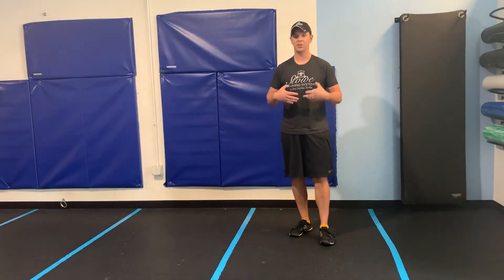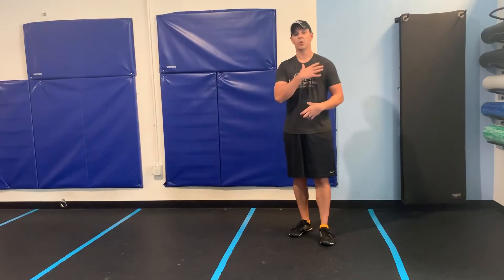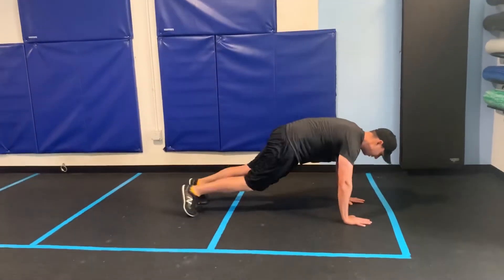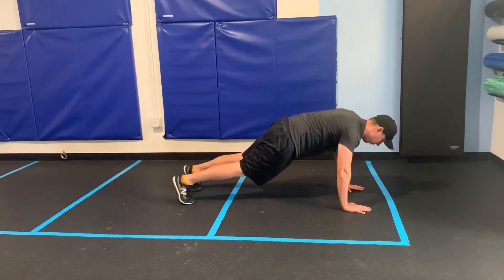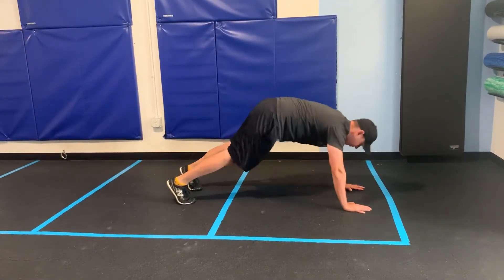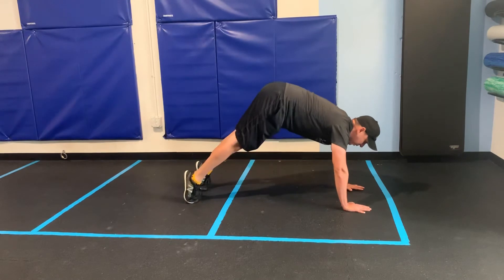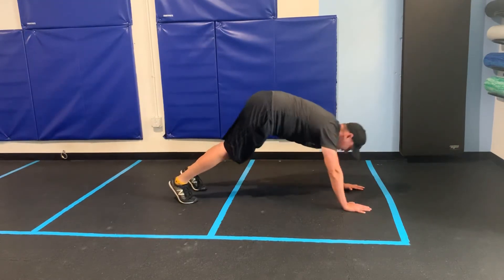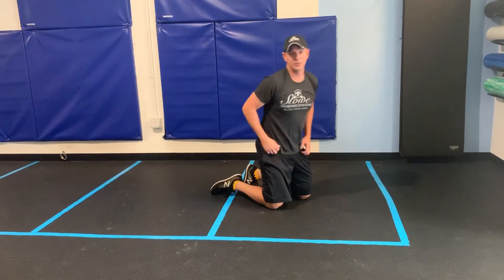Improve Shoulder Mobility with Sun Dogs Exercise | Stowe Training Systems | Fitness After 50 Austin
Explore the benefits of the Sun Dogs exercise, designed to enhance shoulder mobility and flexibility, perfect for adults over 50. I'll guide you through this effective movement at Stowe Training Systems in Austin, Texas, ensuring you perform it safely and efficiently to maximize your mobility and reduce stiffness.

🧘‍♂️ Visit me for a personalized training approach that focuses on your unique fitness needs!

📘 Don’t forget to download your FREE copy of my #1 Amazon Best Seller, packed with valuable fitness insights